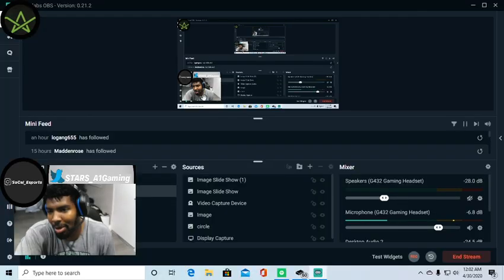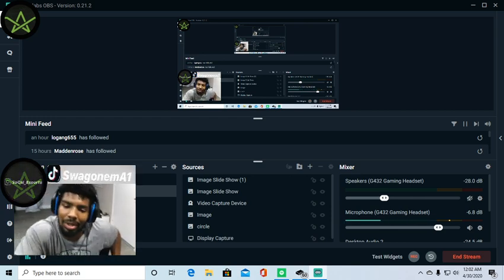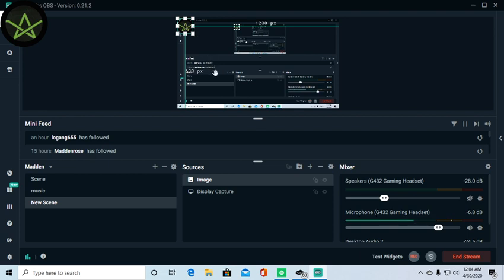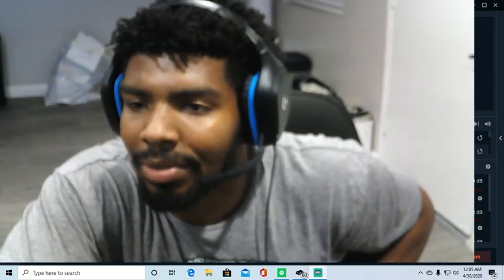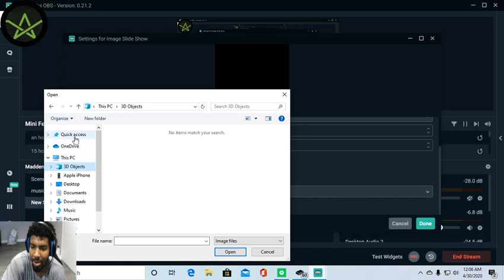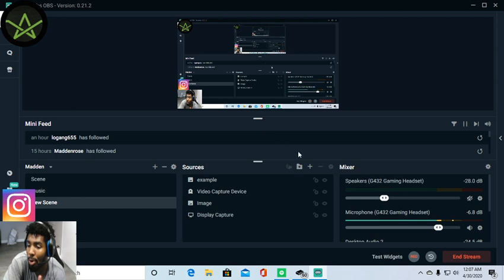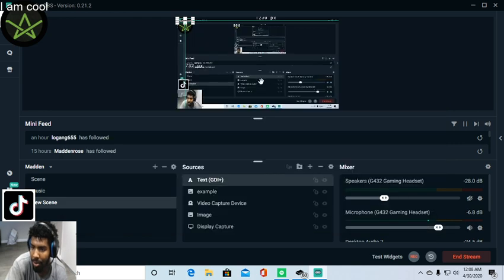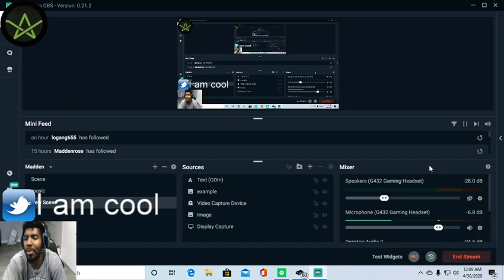Madden Players How to Create an OBS Stream Lab overlay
So in this video I break down how to create an overlay , I feel its important so DM me if you need one created I hope this helps !